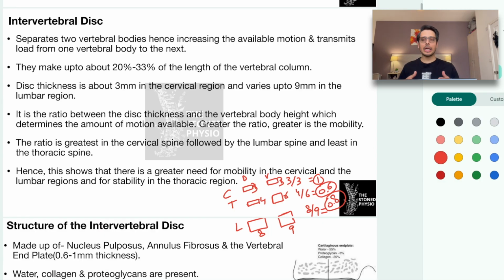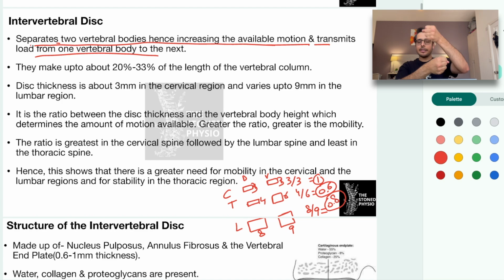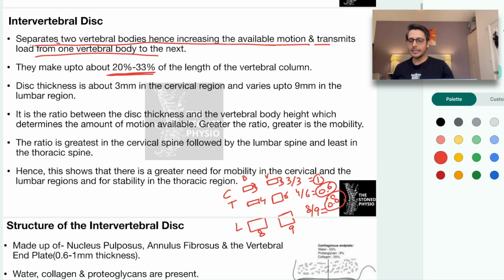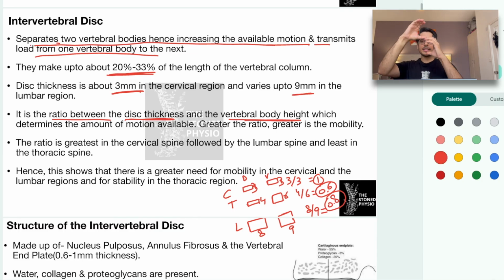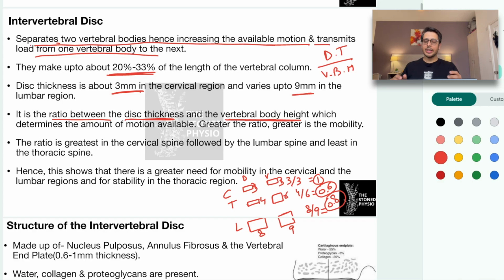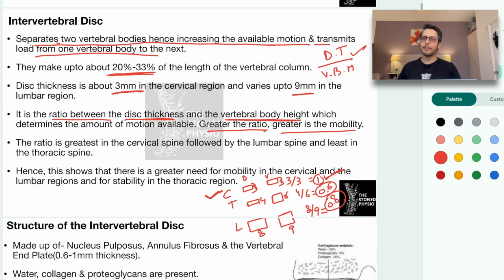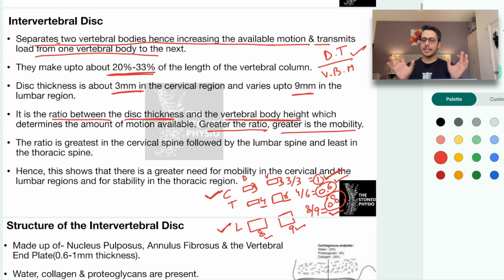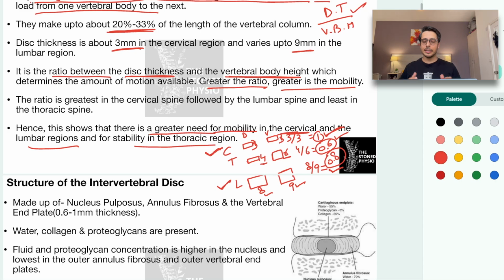48. Chapter 4- The Intervertebral Disc + Effect of intervertebral disc on spine mobility.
Intervertebral Disc Explained | Structure, Function & Mobility | Joint Structure & Function - Ch. 4

Unlock the detailed anatomy and biomechanics of the intervertebral disc—from its structure and contents to how disc thickness affects spinal mobility. Based on Chapter 4 of “Joint Structure & Function” by Levangie & Norkin, this video is perfect for physiotherapy students and practitioners seeking clinical clarity.

🎥 Screen-recorded with face-cam for better engagement

📚 Referenced Text: Joint Structure & Function, 6th Ed.

🧠 Learn smarter. Learn deeper.